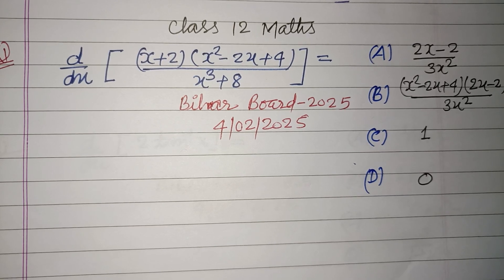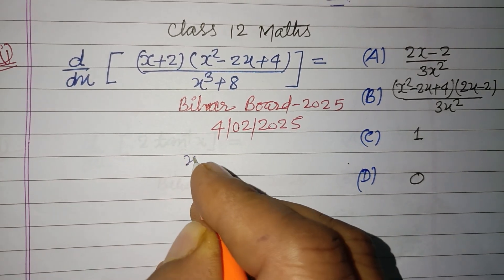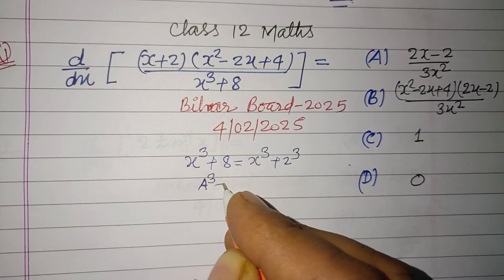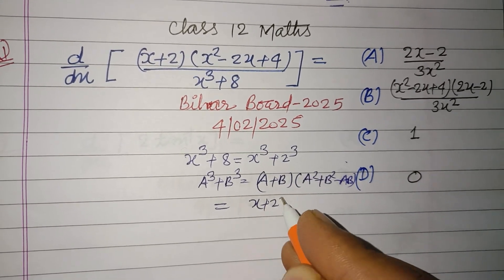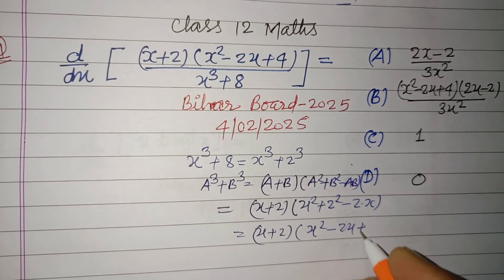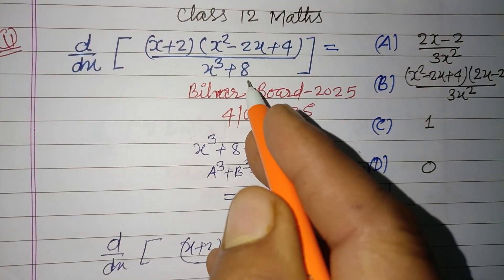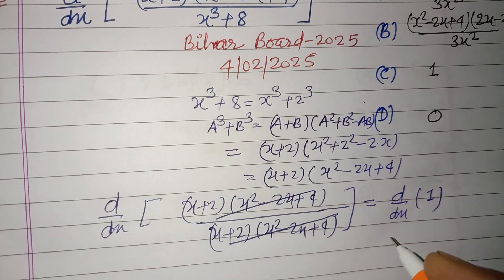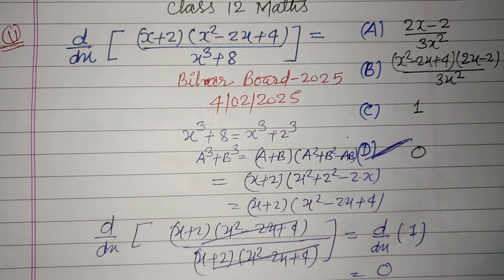d/dx[(x+2)(x²-2x+4)/x³+8] =.. | bihar board class 12 maths 2025 question paper solution | derivative